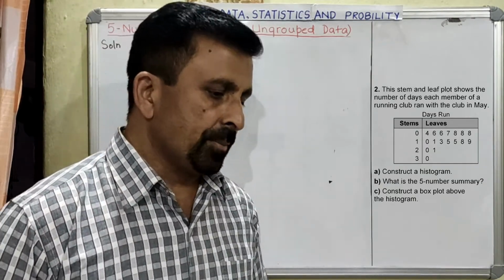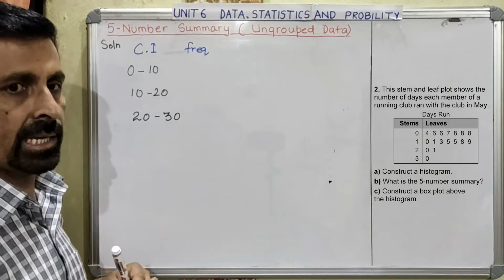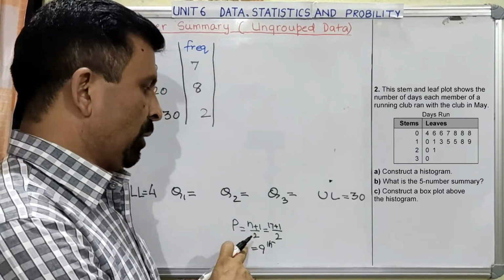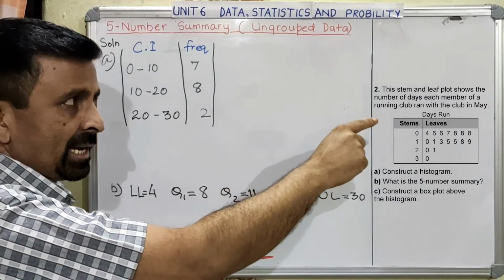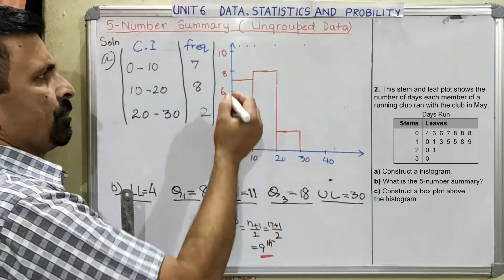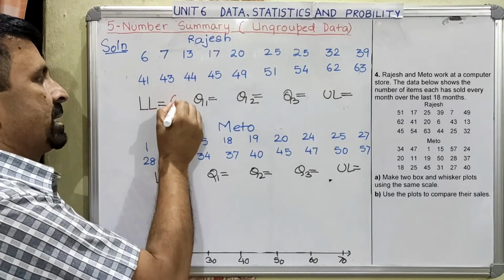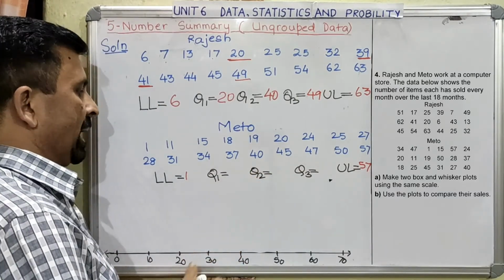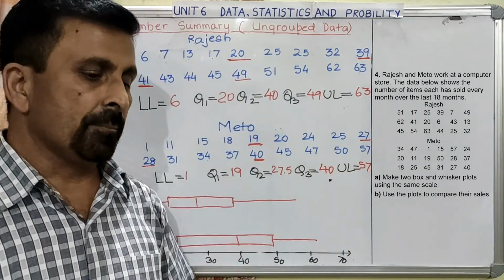Class-10 | Page-184 | Stem & Leaf | Part-2 | Unit 6 | Data, Statistics & Probability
Book-BCSE